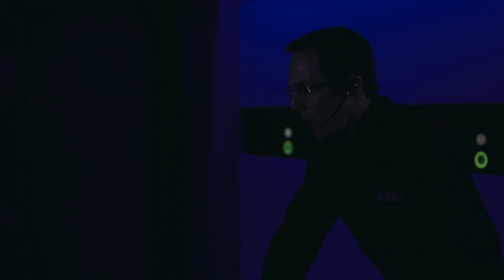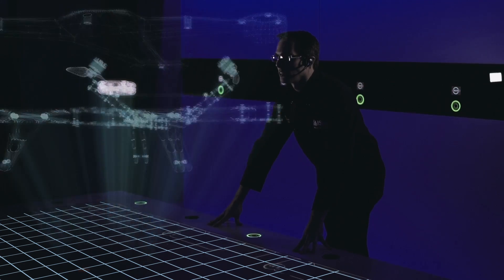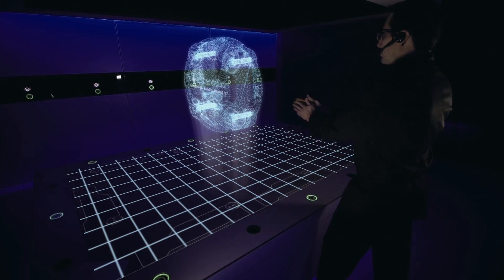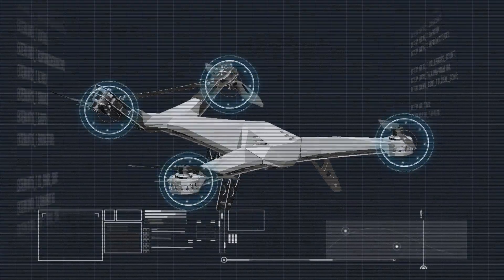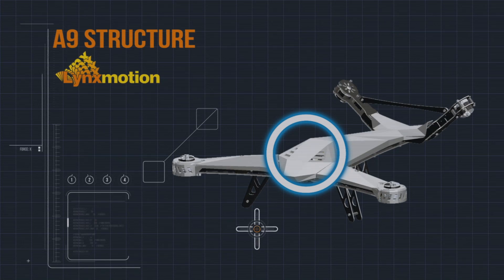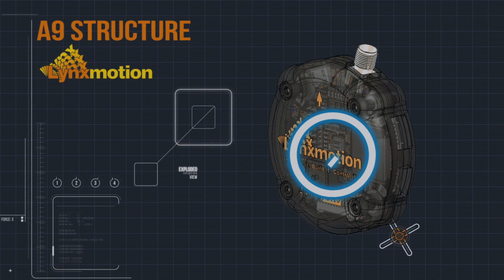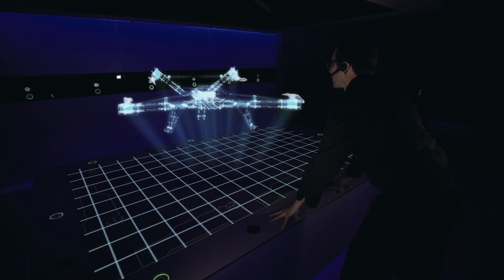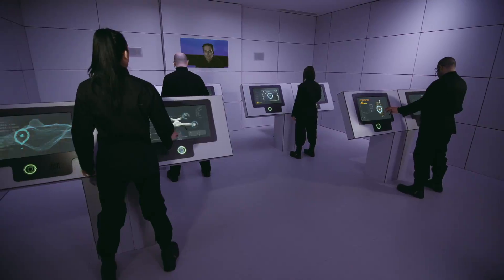Launch The Drone ! Lynxmotion Quadrino Nano Official Preview by RobotShop.com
The Lynxmotion Quadrino Nano was created as a collaboration between FlyingEinstein and the Lynxmotion team. It was designed to be one of the smallest possible flight controllers on the market. The board includes many additional features normally reserved to much more expensive flight controllers. It's compatible with Arduino and MultiWii.